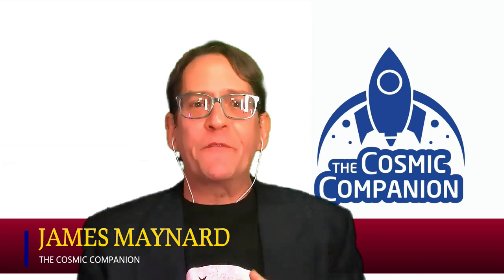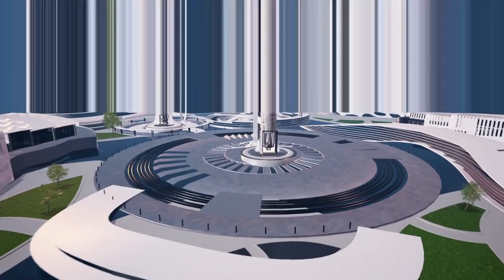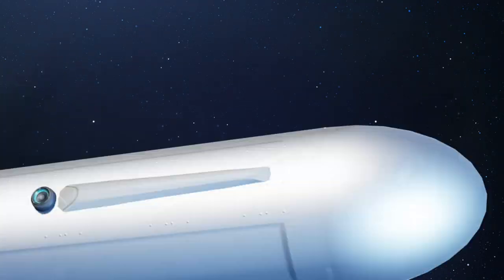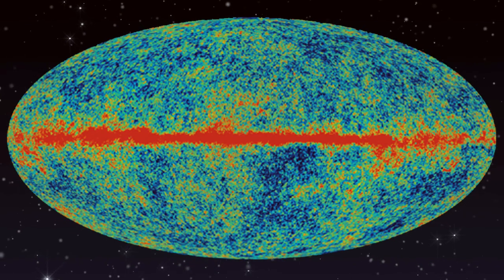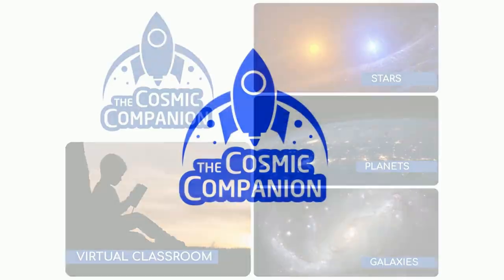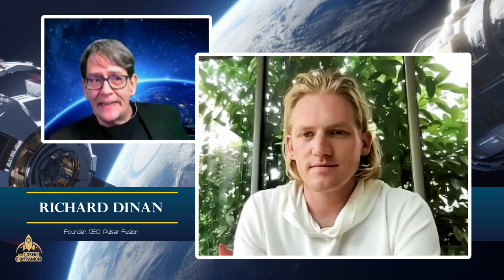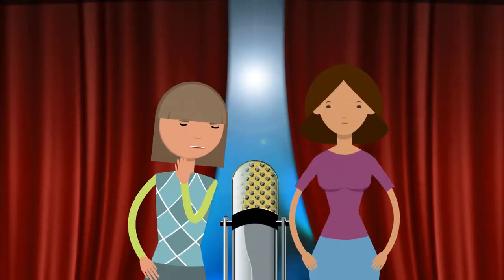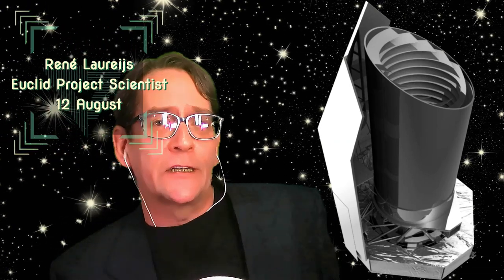Finding Our Home Among the Stars- w/ Richard Dinan, Founder of Pulsar Fusion FULL EPISODE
Humanity is on the cusp of reaching into the Cosmos - Here's how it's done. With Richard Dinan, founder of Pulsar Fusion.
This week on The Cosmic Companion, kicking off the second half of our seventh season, we offer you a look at how the human race might take our first steps to becoming an interplanetary species.

Later in the show, we will be talking with Richard Dinan, founder and CEO of Pulsar Fusion, about spacecraft powered by nuclear fusion. Neat-O, Wally!

The first step in our cosmic odyssey is the establishment of networks of space stations in low Earth orbit. These floating havens will be our training ground for learning to live and work in the unforgiving environment of space...